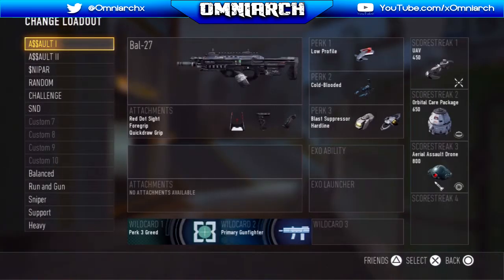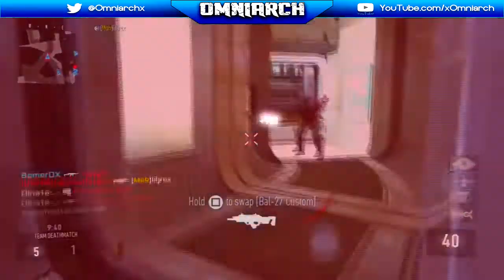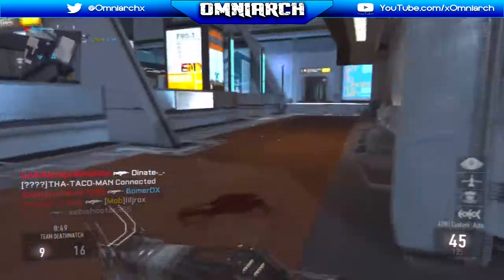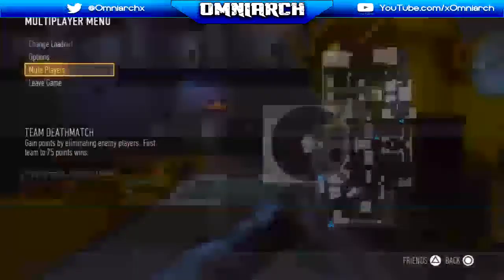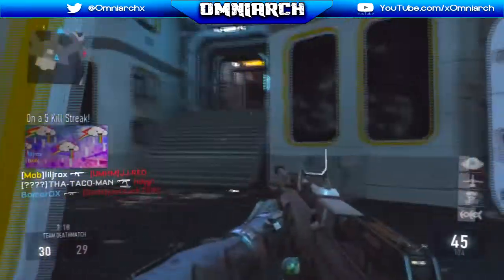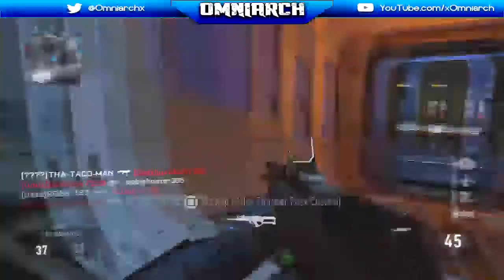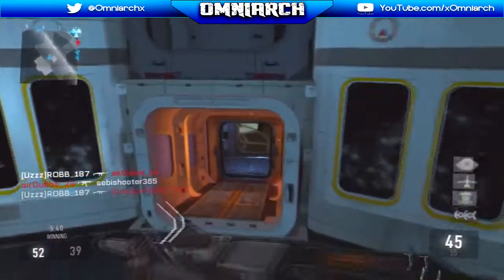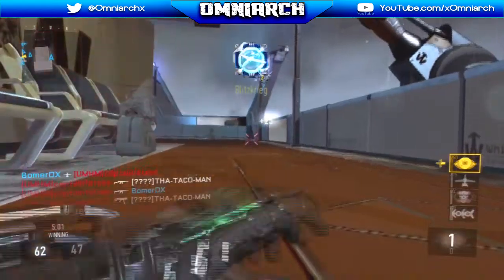Advanced Warfare - New Best SMG! + PS3 Connection Still Bad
⚔ GET RISE OF KINGDOMS FOR PC! Let me know what you guys think of the ASM1 because I've been completely melting people with it! It means a lot, seriously :)

PSN:   BomerDX

___ ABOUT:

xOmniarch is a YouTube entertainer who provides commentary over gameplay of his favorite games; most notably games in the Call of Duty series. Omniarch has been on YouTube in one form or another since 2008 when he first started watching Call of Duty commentators such as WingsOfRedemption (Jordie Jordan), WoodysGamertag, xJawz, Whiteboy7thst, Hutch, SeaNanners, and other Machinima directors. In November of 2014, Omniarch decided to take YouTube gaming seriously and began uploading Call of Duty content. His passion for YouTube would soon be further inspired by OpTic Nadeshot, Faze Rain, Faze Adapt, Faze Banks, Faze Rug, OpTic Hecz (HECZWE), Pamaj, iJustine, OpTic Scumpii (Scumperjumper), OpTic BigTymer, OpTic Crimsix (Crimsixian) and many more. .